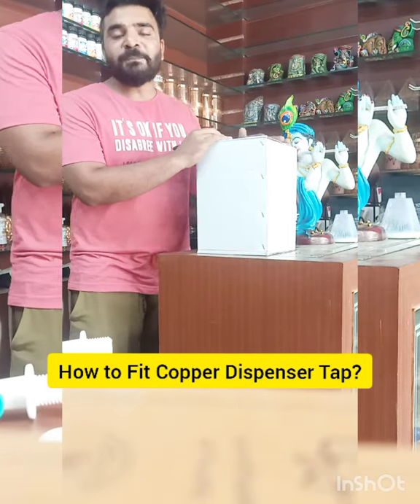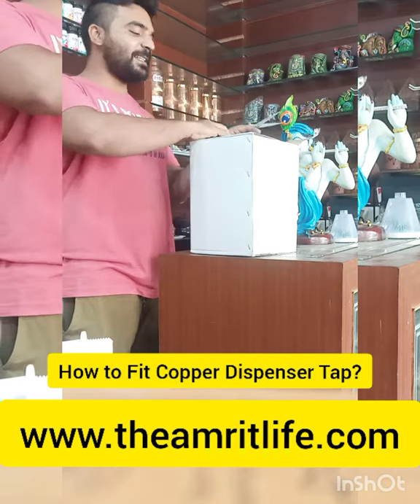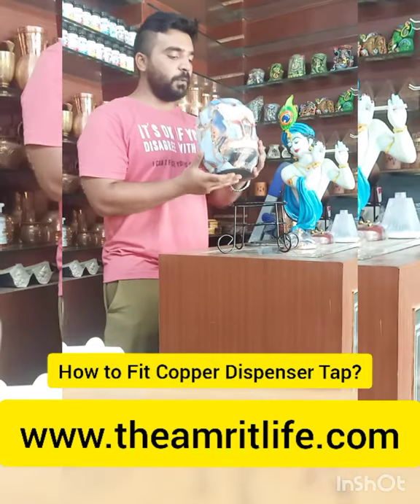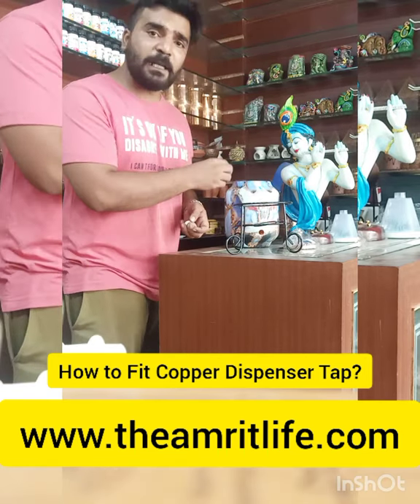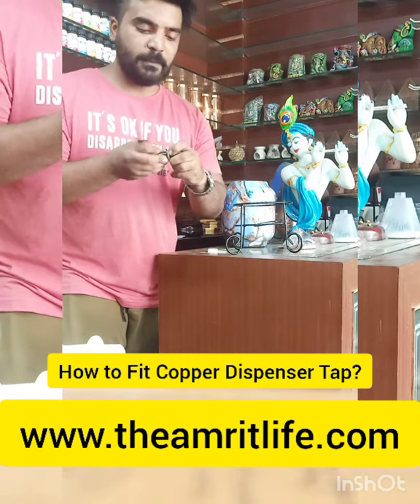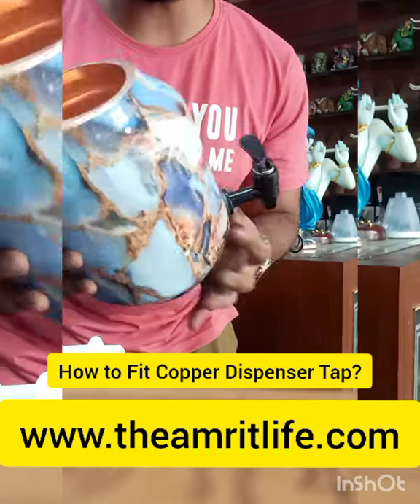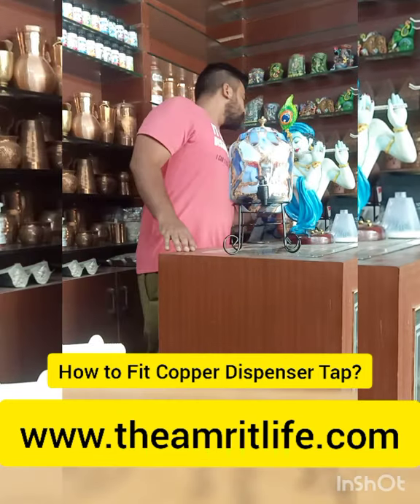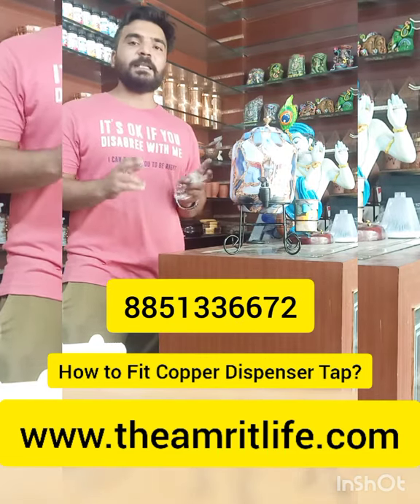How to Fix the Tap in A Copper Dispenser? Pure Handmade Copper Dispenser by The Amrit Life